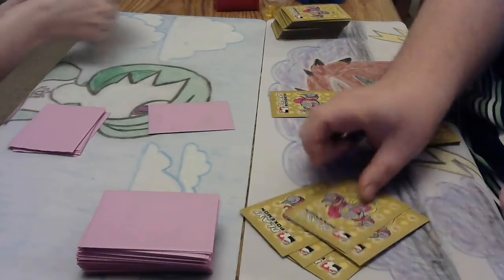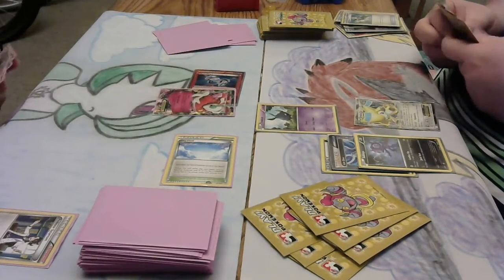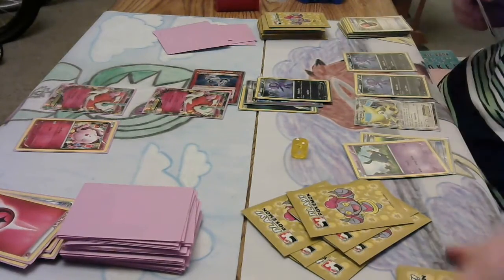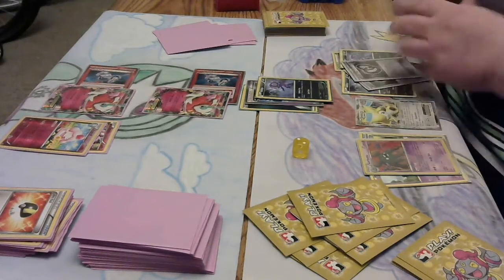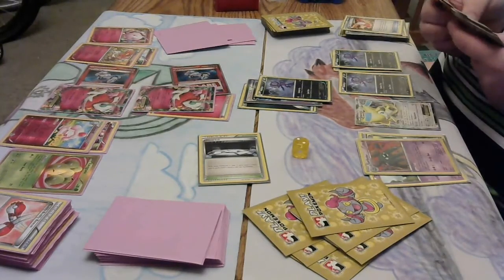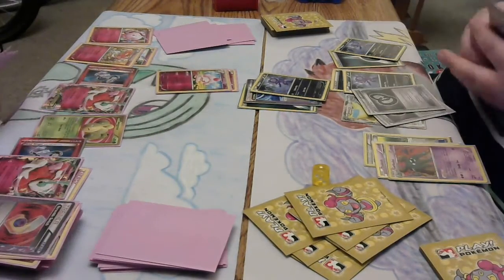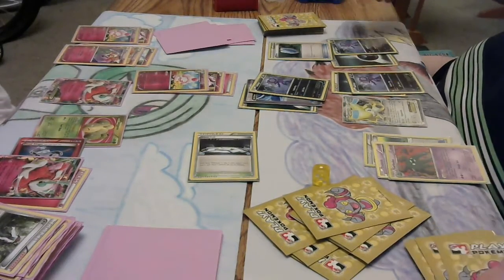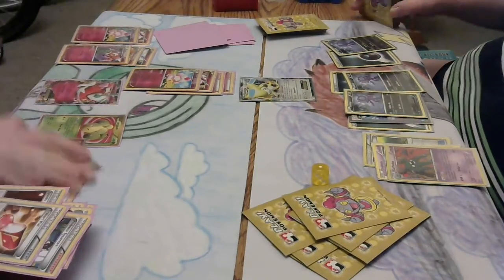TNF - Sableye Garbodor Deliquent vs Florges EX Skyfield Pokemon TCG Deck Battle Breakpoint 2016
In this Tuesday night fight, Sableye takes on Florges EX. Who will win? Watch to find out!